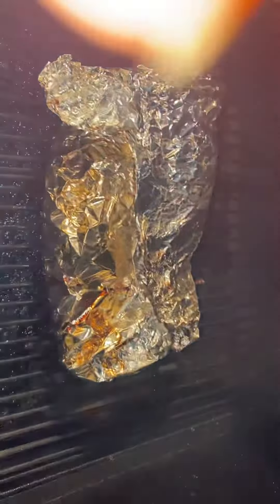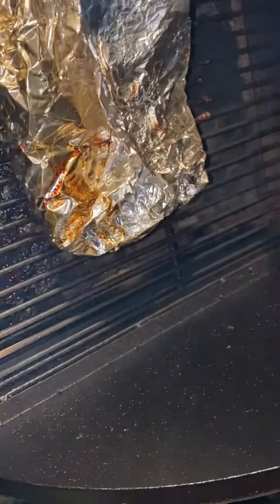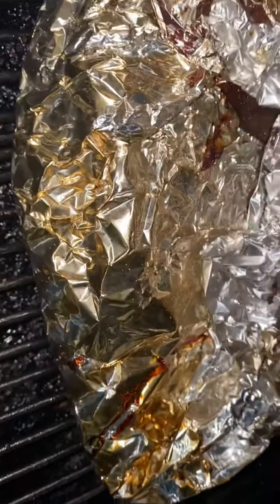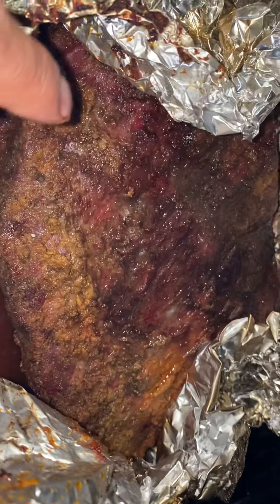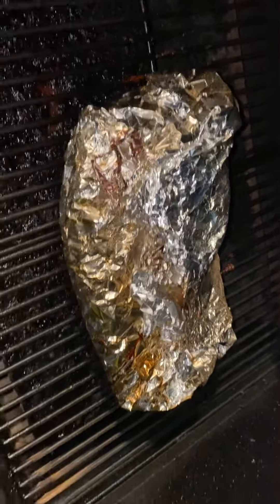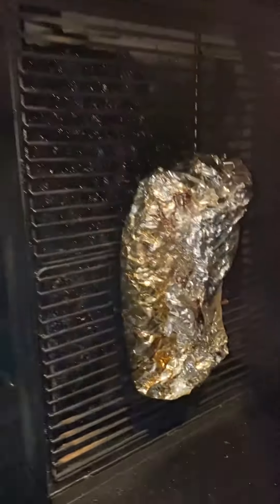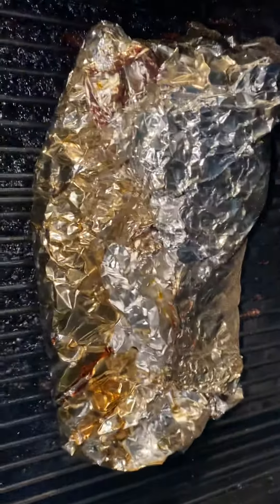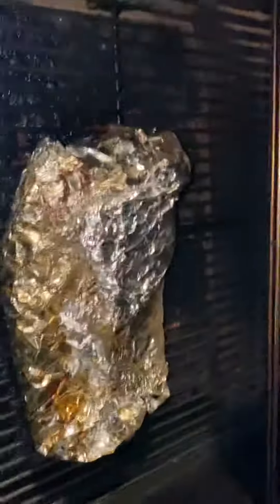Smoking a rotten brisket for one day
Don’t try this at home I really regretted doing this the key to this is looks can be deceiving and it wasn’t for consumption! I had to literally replace my grill and had to deodorize my house ?
! This was a $80 brisket